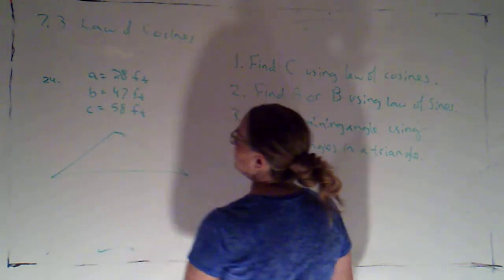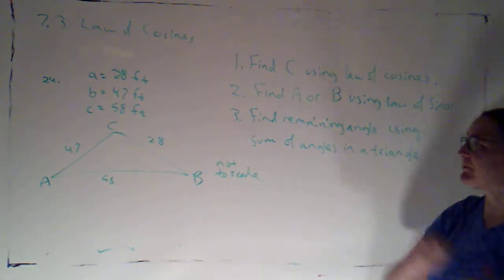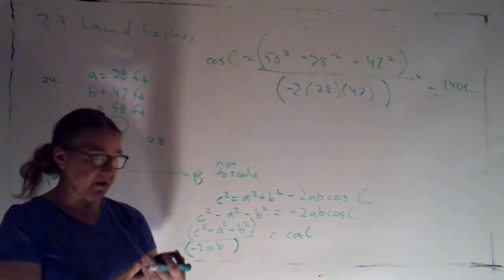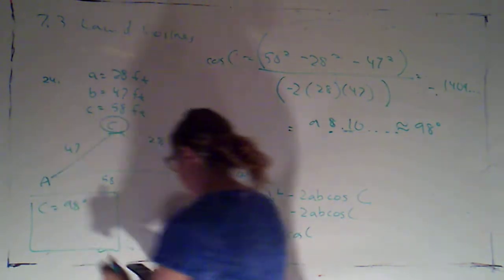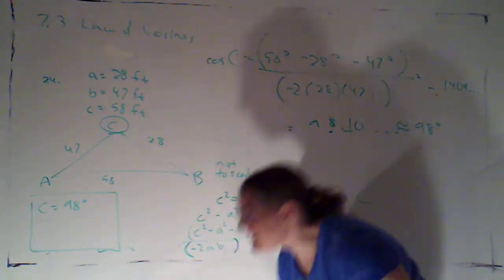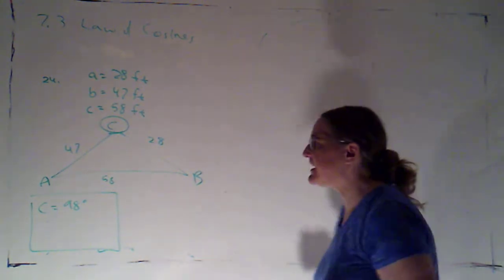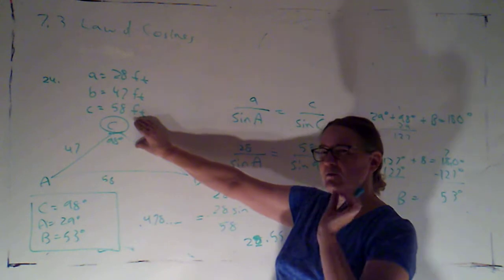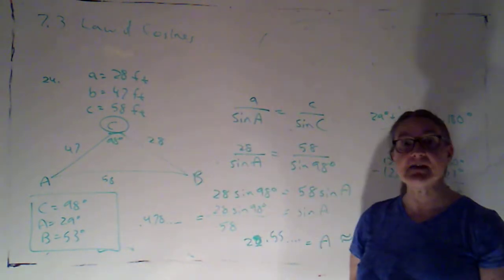Trig 7 1 and 3 part 5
Another example in which we use both the Law of Cosines and the Law of Sines to solve an oblique triangle.